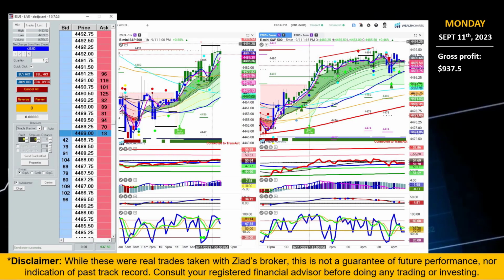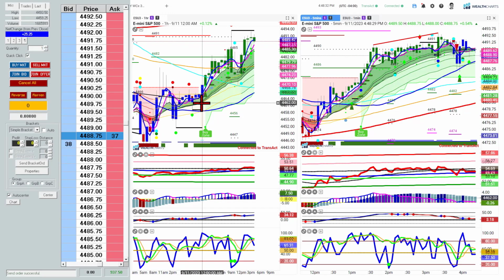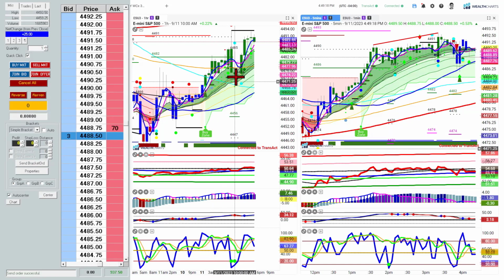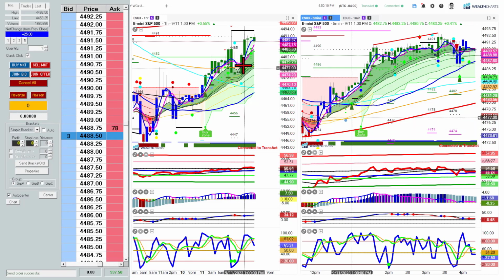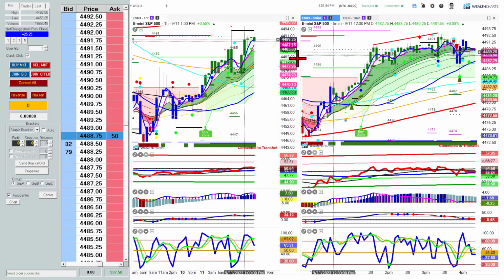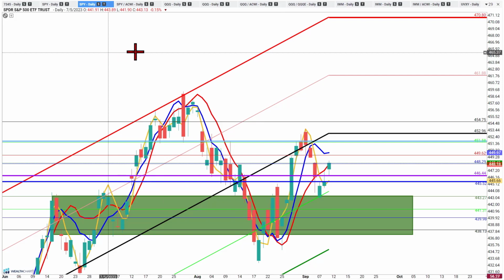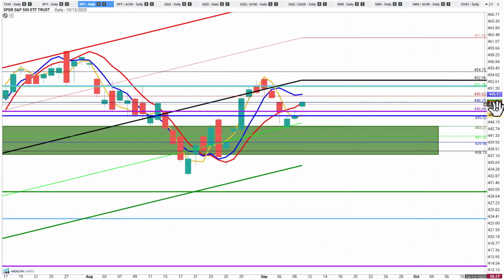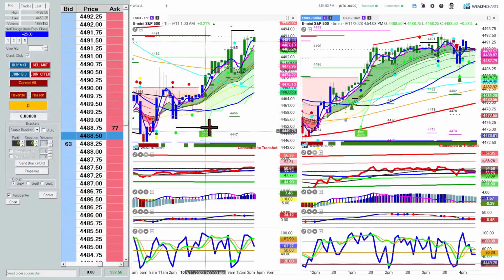Consistent strategies allowed for better decisions in the trading day